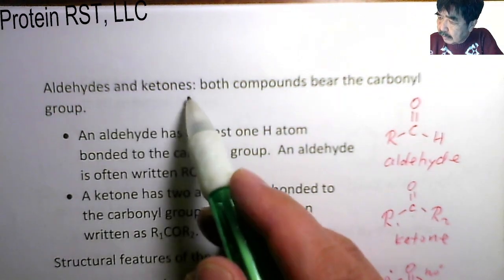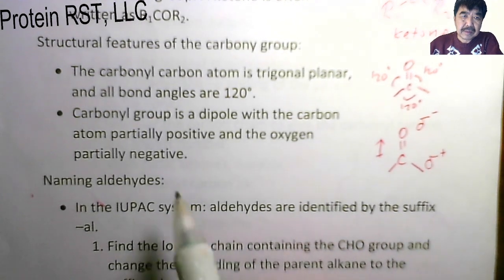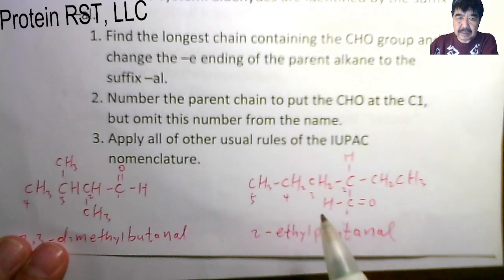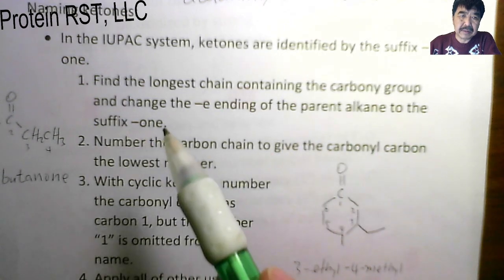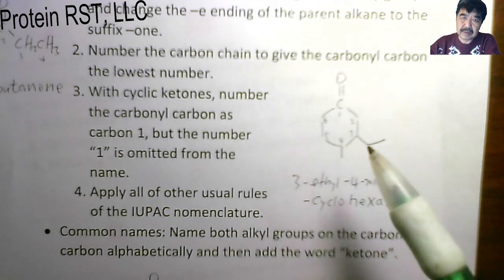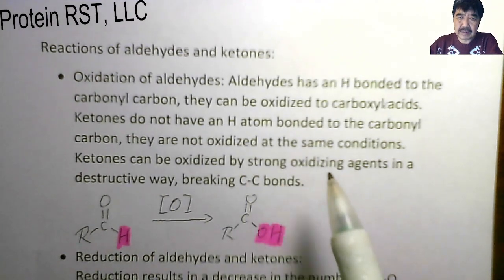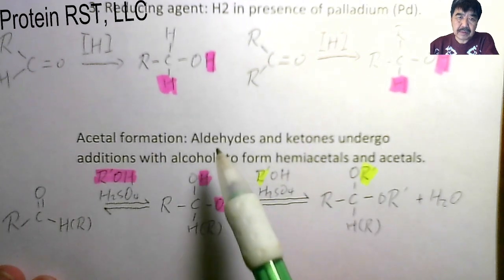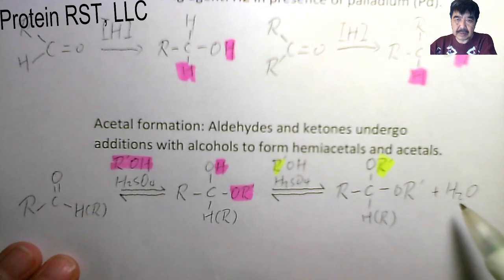Aldehydes and ketones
Aldehydes and ketones: both compounds bear the carbonyl group.
• An aldehyde has at least one H atom bonded to the carbonyl group.
• A ketone has two alkyl groups bonded to the carbonyl group.